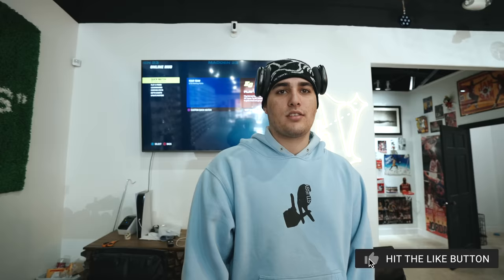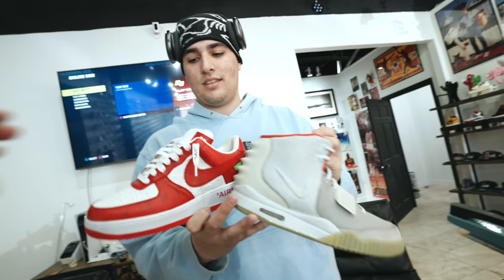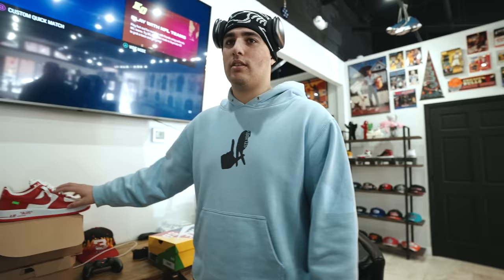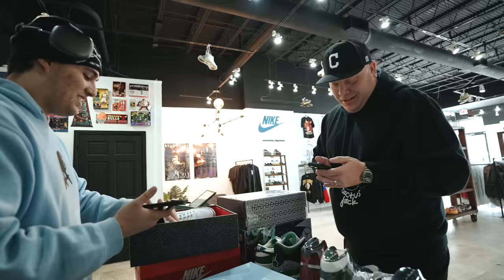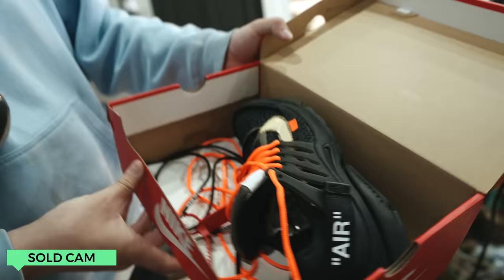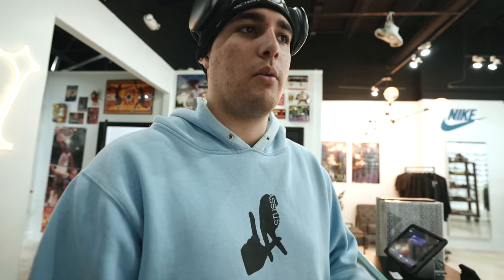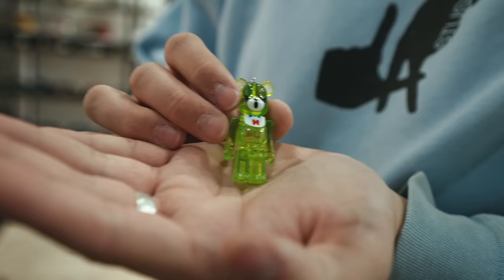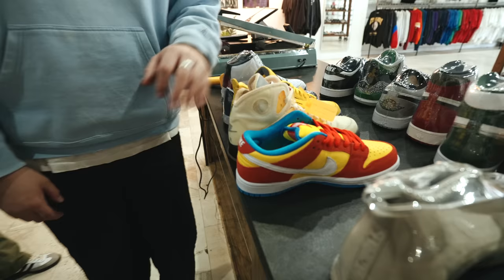INSANE STEAL ON THE LV AIR FORCES - Full Day At The Shop: Episode 25